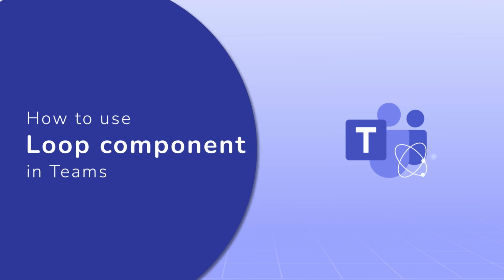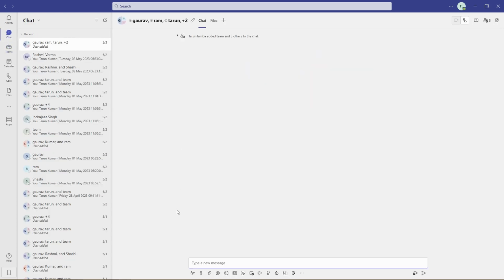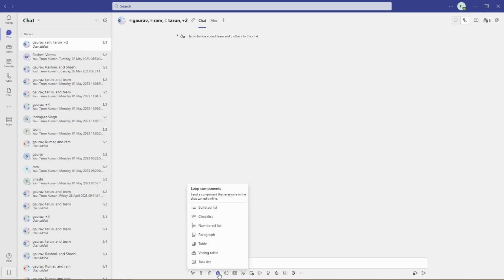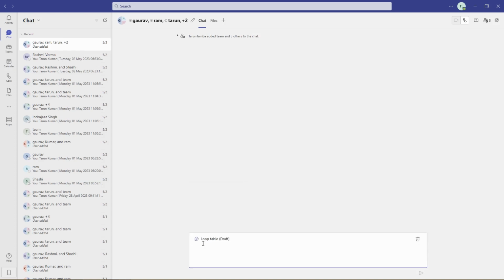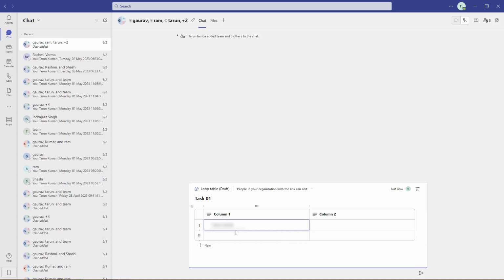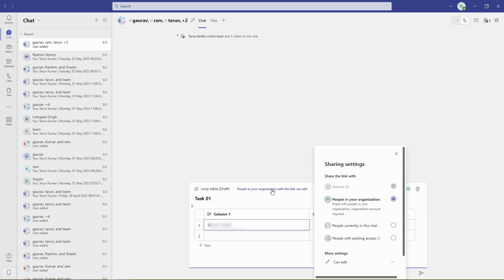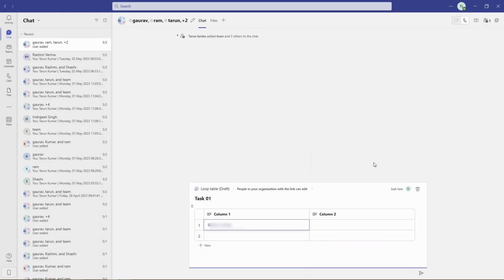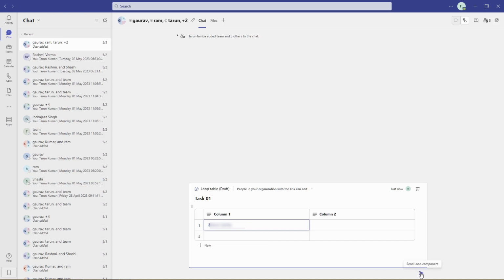How to Use Loop Components in Microsoft Teams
Kernel Microsoft Teams Migration
Kernel Microsoft Teams Migration is an all-inclusive automated tool that seamlessly migrates all Teams content, including chats, channels, tabs, conversations, permissions, files, notes, and more, from one Microsoft tenant to another. It is a simple utility involving quick steps that can be performed by novice as well as technically sound users. All you need to do is add the source and destination account, and the tool will take care of the rest. It is well compatible with all Office 365 plans and Windows operating systems.